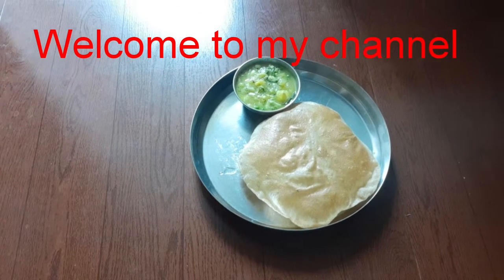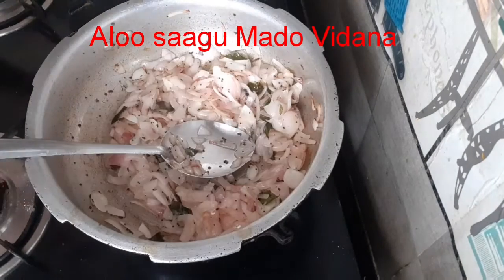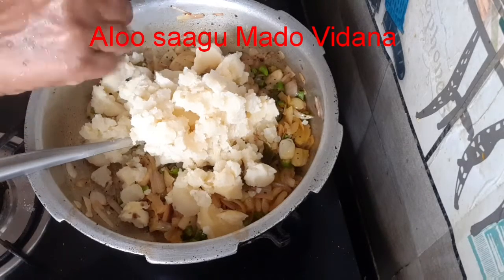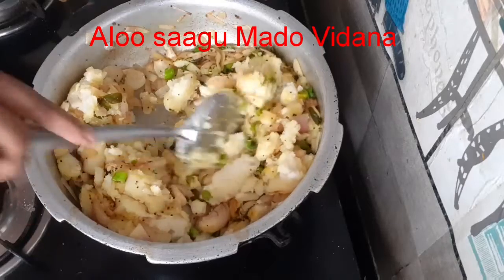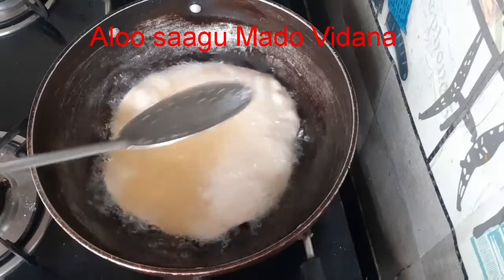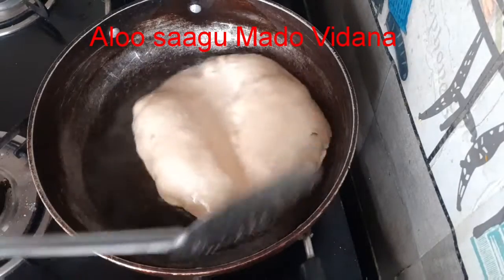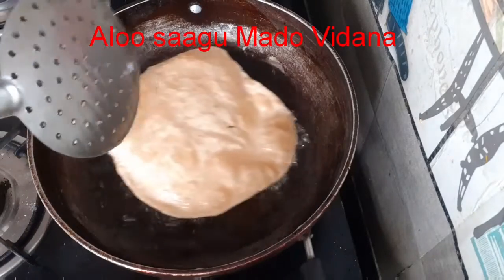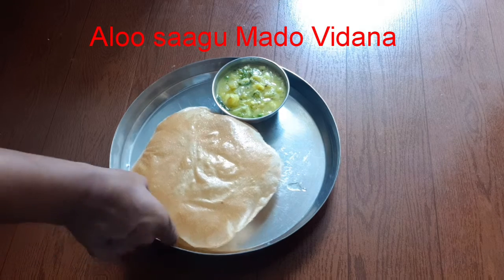Poorige aloo Sagu Madona